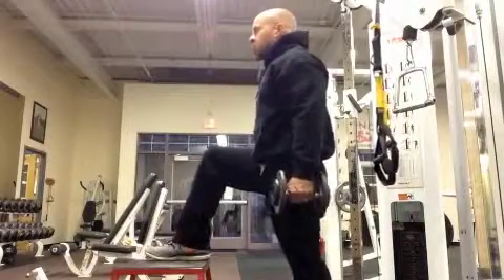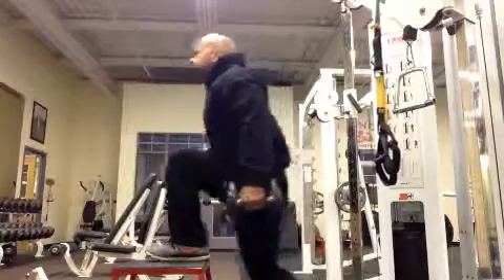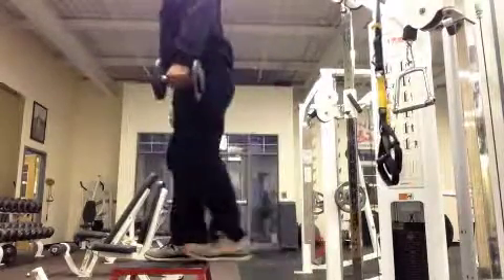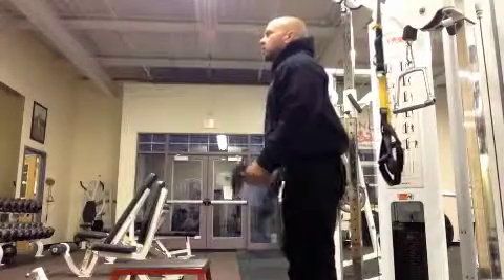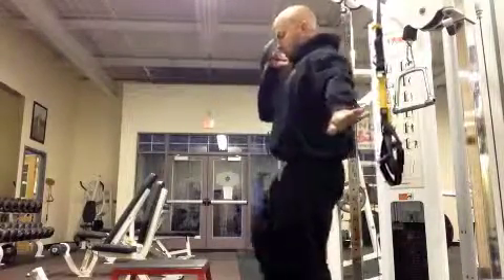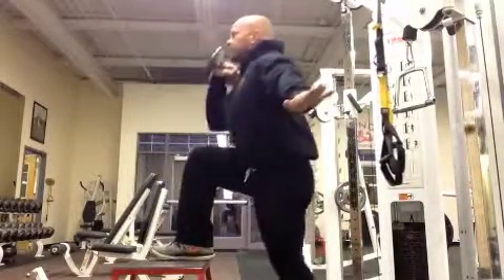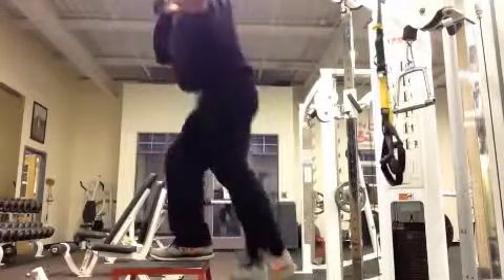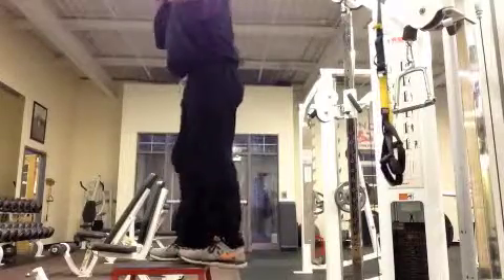PROGRAM Step up Mobile